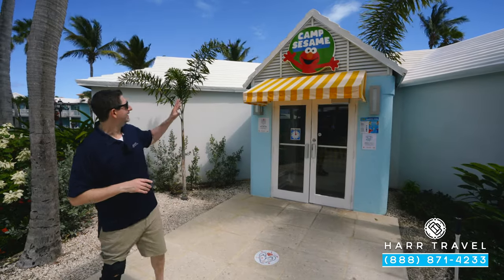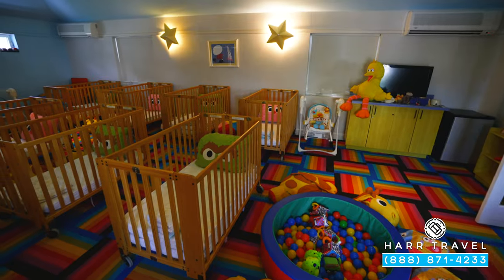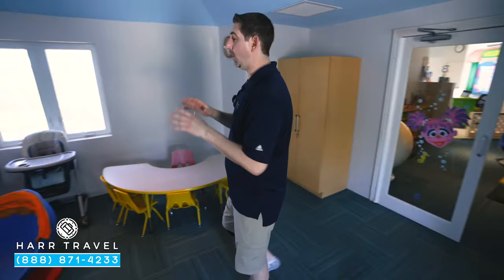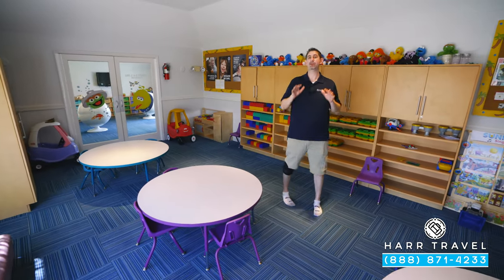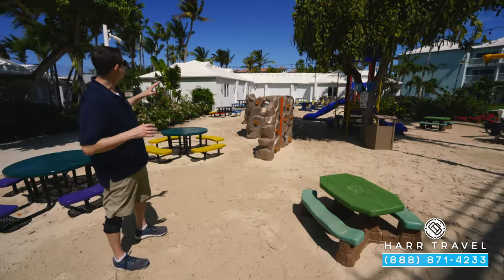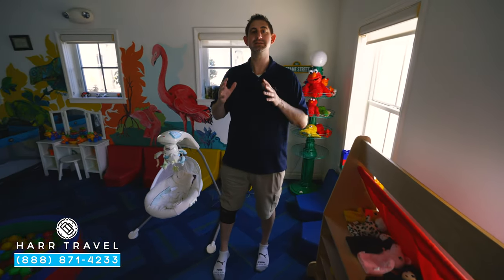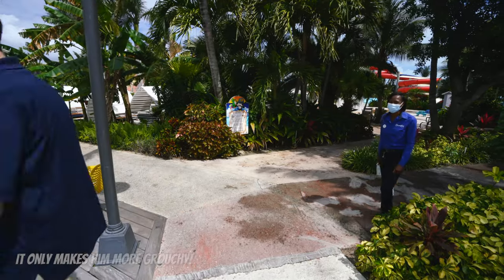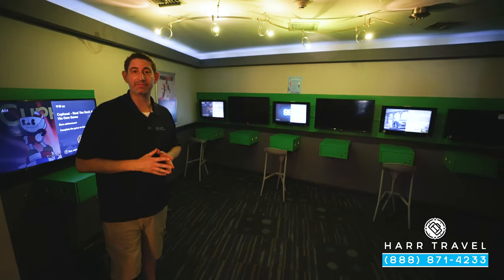Camp Sesame & All Kids Activities | Beaches Turks & Caicos | Full Walkthrough Tour & Review 4K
Join Danny as he takes you on a full tour of Camp Sesame and all of the kids specific spaces at the beautiful Beaches Turks and Caicos Resort. With the Beaches partnership with Sesame Street, your kiddos are gonna love their time here on resort. Beaches knows that when every member of the family has what they need, it's better for everyone. They do an amazing job with kids who are on the spectrum, and are an Advanced Certified Autism Center. We have many clients who return year after year, because the counselors and staff aren't just employees, they become family.

Contact Harr Travel today to start planning your vacation to Beaches Turks and Caicos!

Kids Camp + Camp Sesame
Beaches take care of everything, including your kids!

At Beaches, they give kids extra attention with tailor‐made fun just for them, offering age-appropriate activities for kids of all ages, from tots to teens. They're always supervised, and kids vacations are all-included. With a staff that's so caring, it'll feel like your kids are in the loving hands of a family member who just wants to spoil them.

Certified Nannies & Kids Camp Staffers
All nannies and Kids Camp staffers at Beaches Resorts are members of the International Nanny Association, America's oldest and largest in-home child care association. To become accredited, each nanny must meet the minimum requirement of 2,000 hours of child-care services. Additionally, our nannies have been trained in safety, nutrition and child development.

Beaches Resorts is proud to be the first resort company in the world to complete the rigorous International Board of Credentialing and Continuing Education Standards (IBCCES) training and Autism Certification! Our Kids Camps and our team members are proud to offer families with children with autism and other special needs specialized service, engaging activities and custom dining options so that all families may enjoy a memorable, award-winning Beaches Luxury Included® experience.

Infant Program AGES 0-2
From the smallest newborn to those up to 24 months, your baby is in the very best hands at Beaches. Luxurious, climate-controlled nurseries-filled with cribs, strollers, high chairs, rocking chairs and everything your little one could ever need await to cradle them in the very lap of luxury. Our Certified Nannies love nothing better than to coddle, care for and bring smiles of delight to their little faces.

Toddler Program AGES 3-4
At Kids Camp, three to four year-olds can truly have a blast with their very own set of activities, supervised by Certified Nannies. There's energy to burn and we'll make sure that your tyke has ample opportunities to have fun and play happy; toddler pools, shell collecting, face painting, treasure hunts, puppets, costume time, magic shows, sand castle building just to name a few. Children must be potty-trained to participate in this age group.

Navigators Program AGES 5-7
Kids ages 5 to 7 will navigate a world of fun at our Kids Camp. From Beach Science to Beach Olympics and Kids Talent Shows to Treasure Hunts, arts and crafts, and more, there are a host of creative and active activities for your little ones to enjoy. At Beaches, we're dedicated to making sure that, from morning until sunset, your children have a blast.

Adventurers Program AGES 8-10
Not yet a tween or teen, sometimes it can be hard to contain all the exuberance of youthful spirits. At Beaches, we celebrate this energy and channel it into an unending slew of fun-filled activities for this ever-active age group. Your adventurous kids ages 8 to 10 can participate in exciting Scavenger Hunts, beach soccer, capture the flag, water pong, reggae jam sessions and more! An unbelievable array of incredible options abound!

Tweens Program AGES 11-14
From Dive–In Movies to Karaoke to a whole world of water sports and activities, our Kids Camp keeps your tweens engaged with tailor–made fun just for them! Kids ages 11 to 14 can take to the sands in beach soccer, beach volleyball, flag football and more.

Teen Program AGES 15-17
Teens definitely talk their own talk and walk a different walk. So we make sure that they have their own special spaces and places to play it their way. From pizza bars to soda bars, to their own "nightclub" with karaoke, we give teens their own scene all day and places to hang each evening. Teens ages 15 to 17 will enjoy group water sports, boat cruises, pool olympics, tennis clinics, karaoke, discos, dance parties, talent shows and much more.

Private Childcare ALL AGES
Aside from our complimentary Kids Camps, open daily, Beaches also offers optional private childcare services which are available 8am-9PM if desired during your stay (for additional cost).